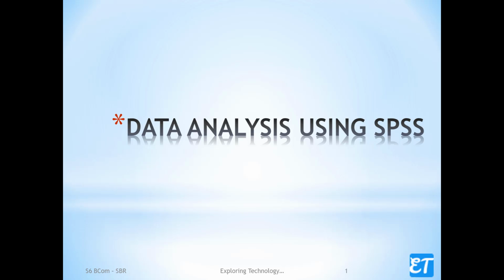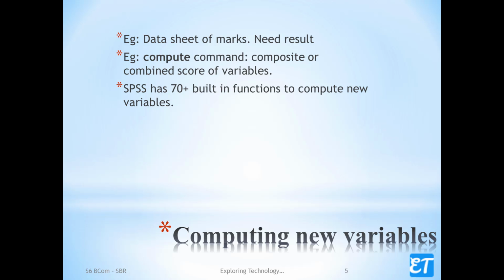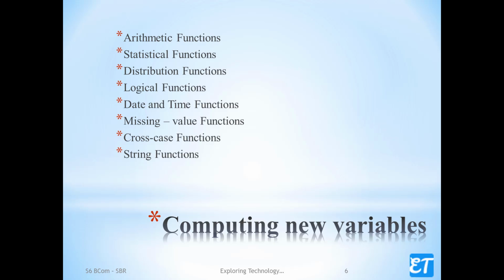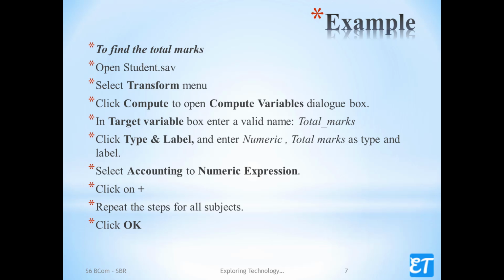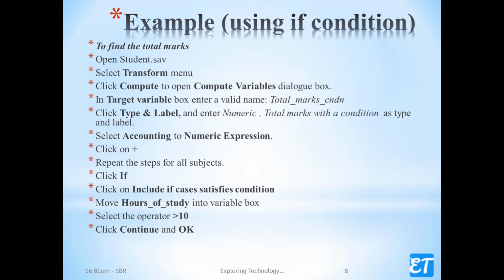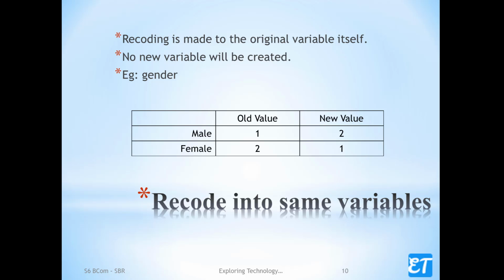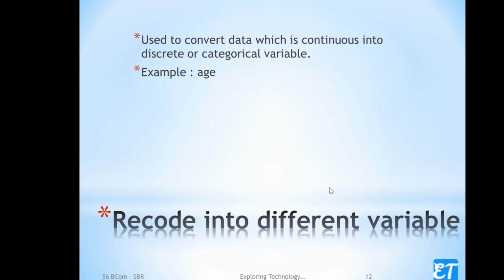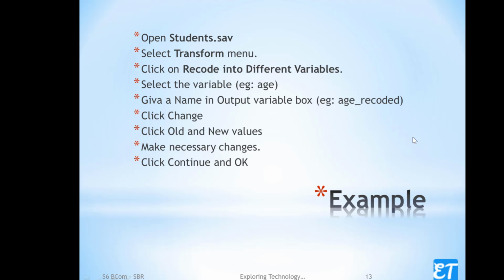Transformation in SPSS / Software for Business Research